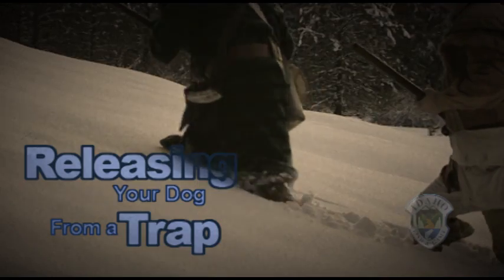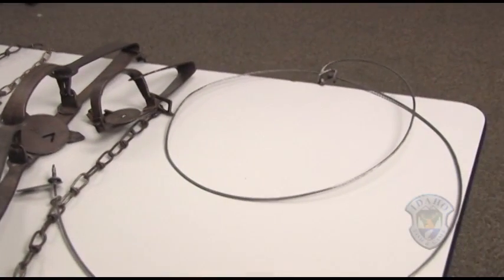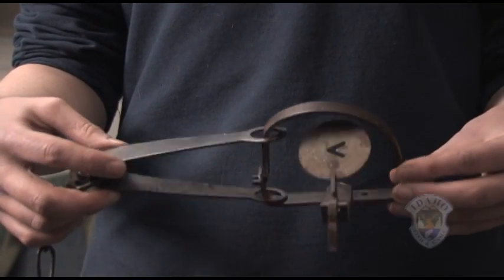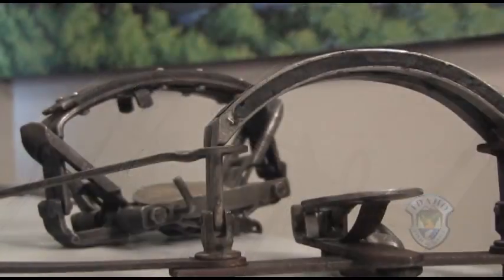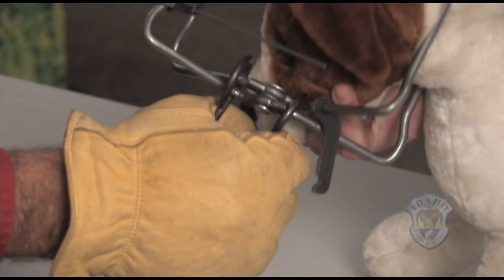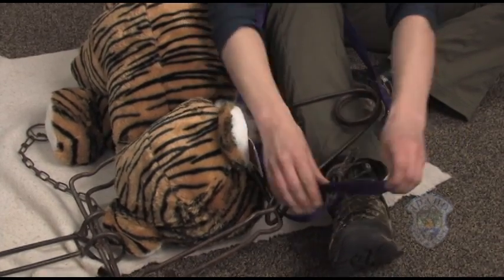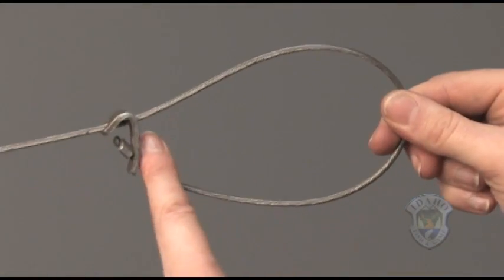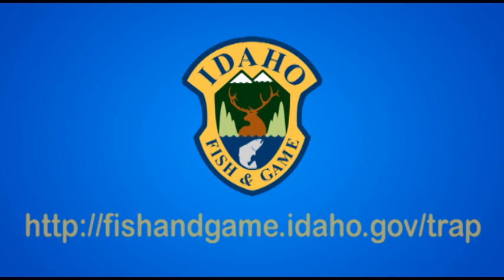Releasing your Dog from a Trap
Dog owners should be aware that traps may be present on the landscape. Dogs will be attracted to foothold trap sets due to the scent and bait, and they may also encounter snares and body grip traps. This is an instructional video explaining a variety of traps and how to release your dog from traps.